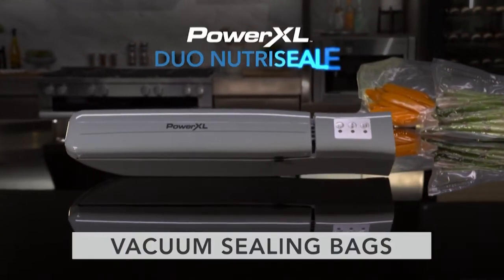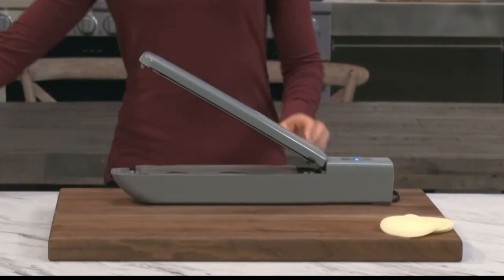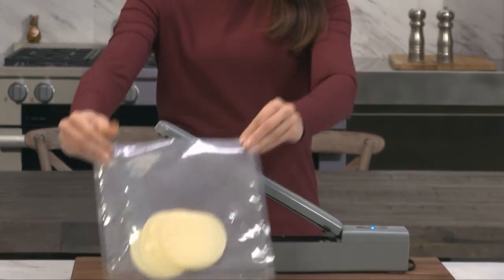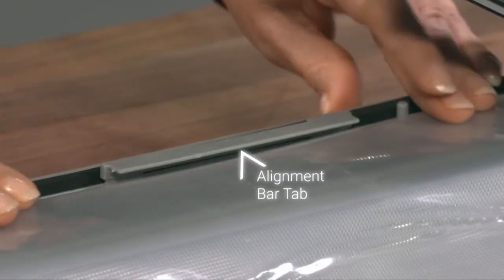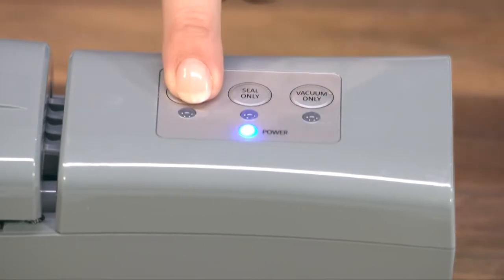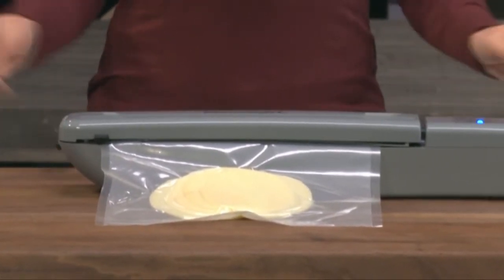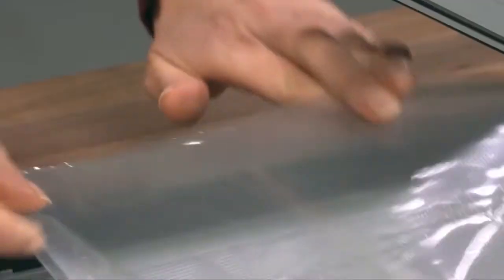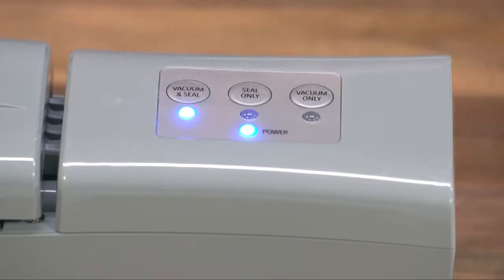PowerXL Duo NutriSealer - Vacuum Sealing Bags